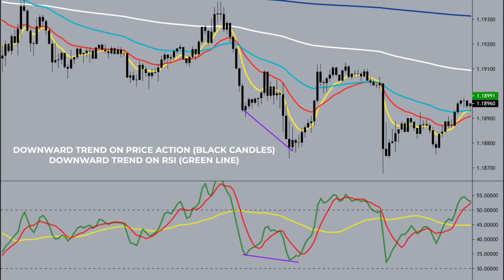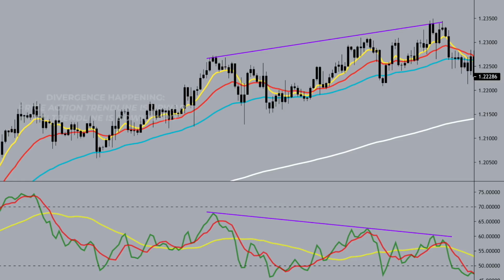Tips For Drawing Trendlines In The Forex Market